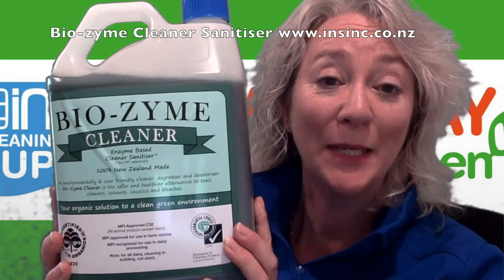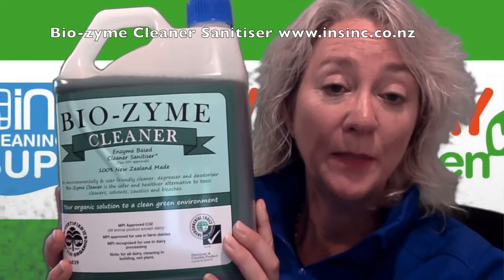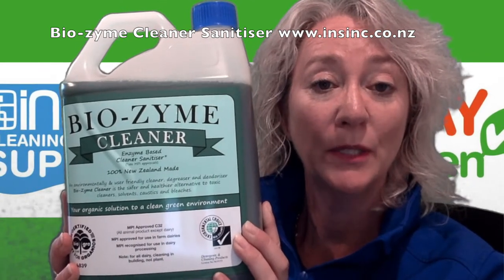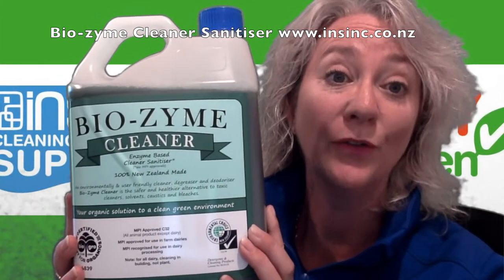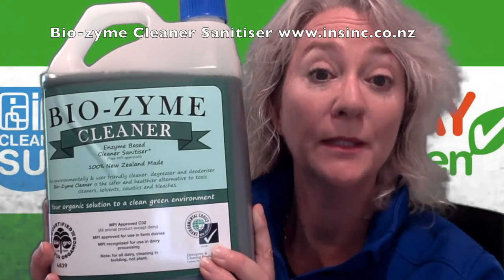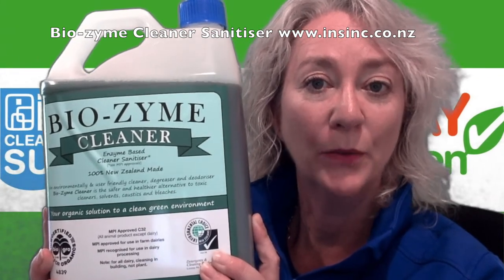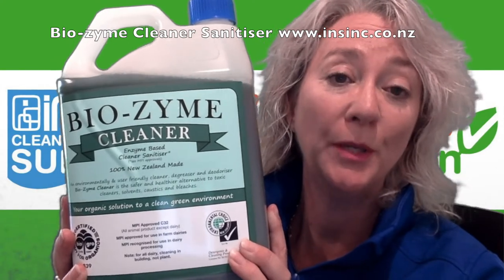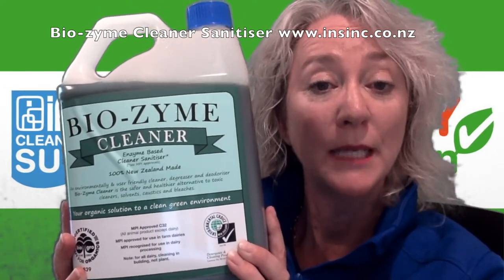Bio-zyme cleaner sanitiser - how to use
Bio-zyme cleaner antibacterial sanitiser - how to use